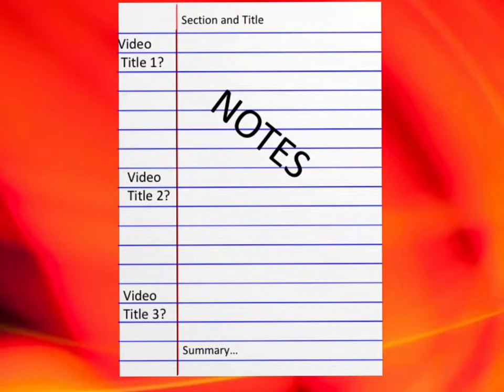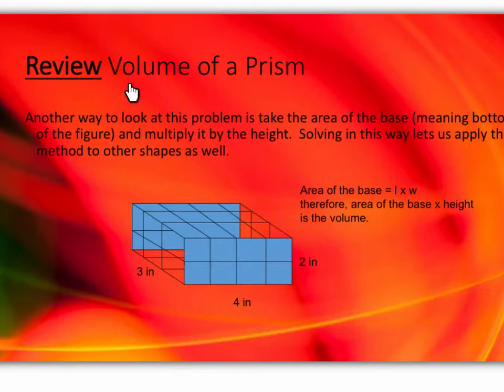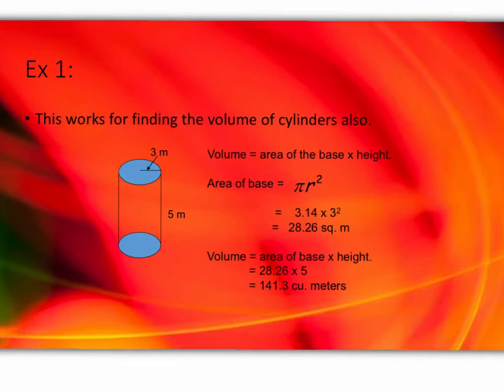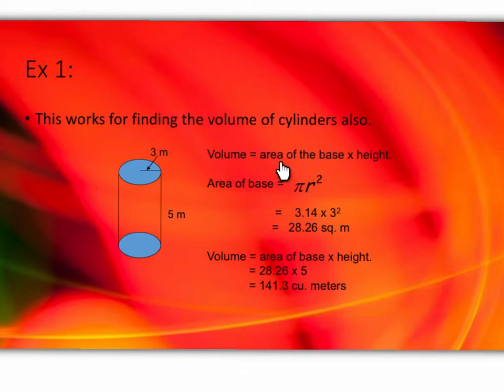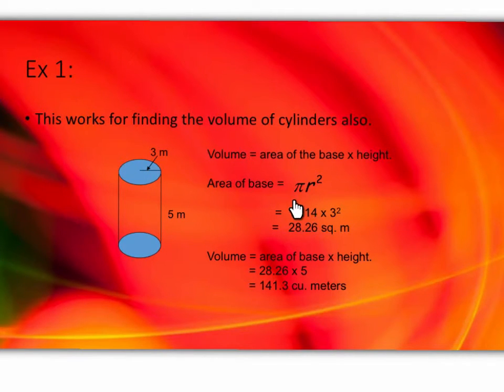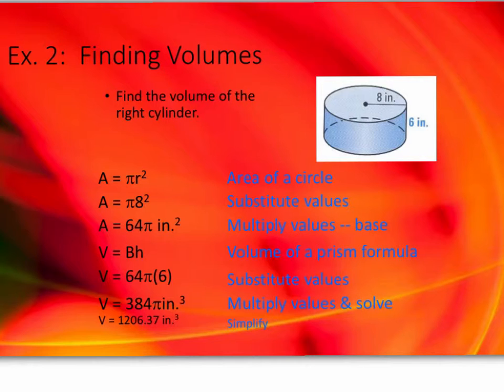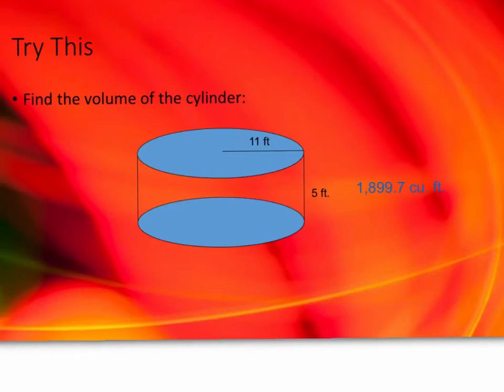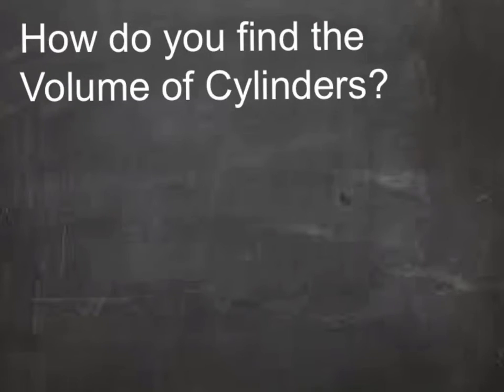How do you find the Volume of Cylinders?